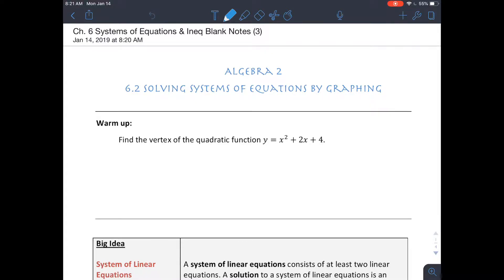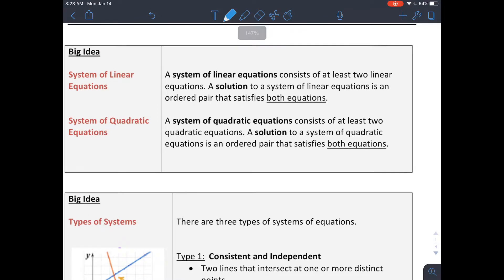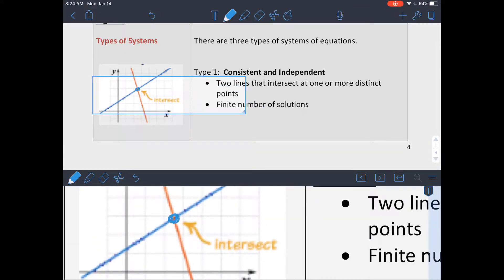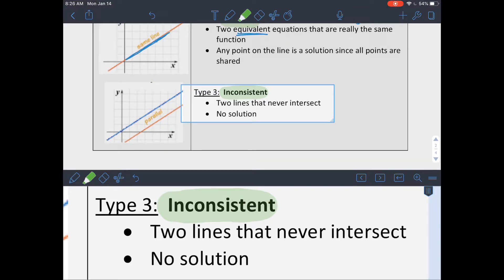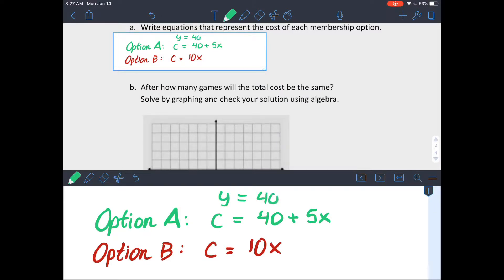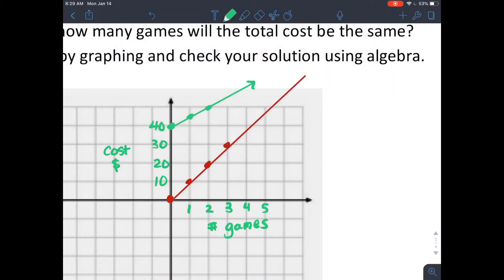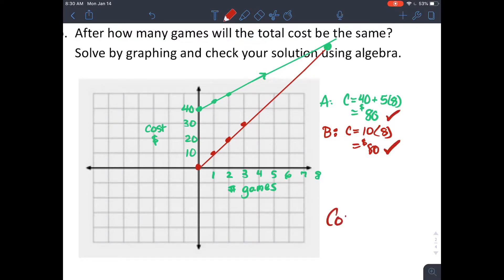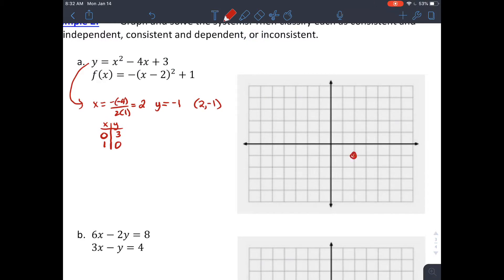Algebra 2 - 6.2 Solving Systems of Equations by Graphing